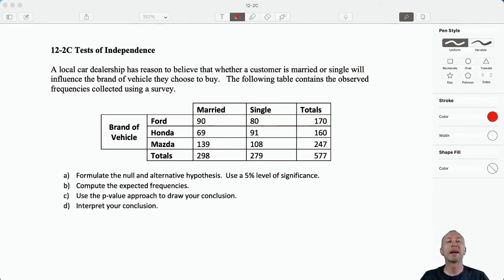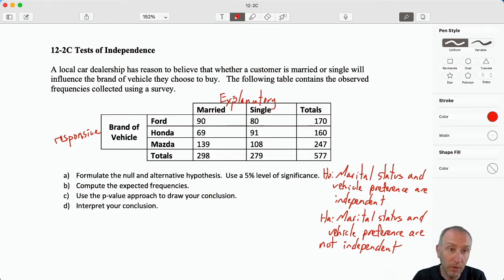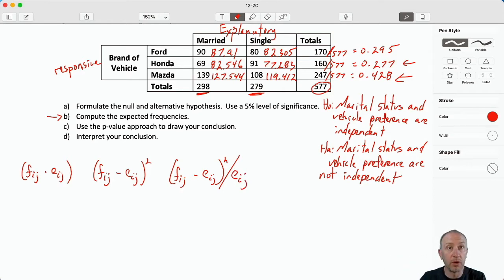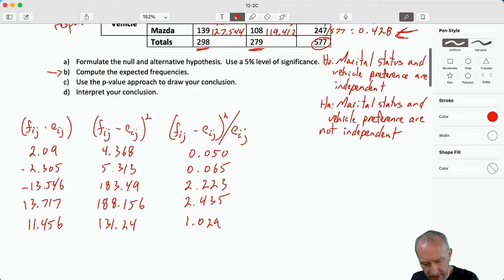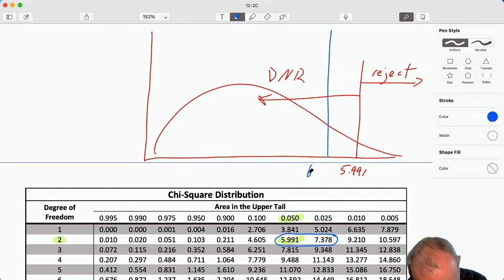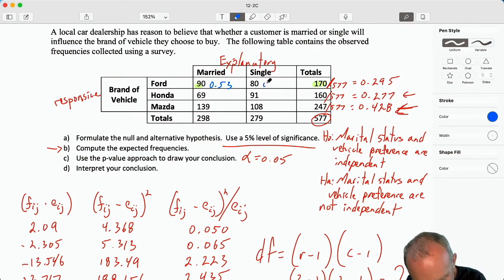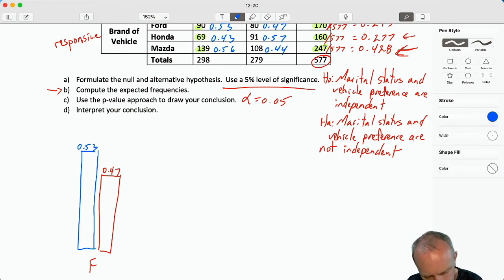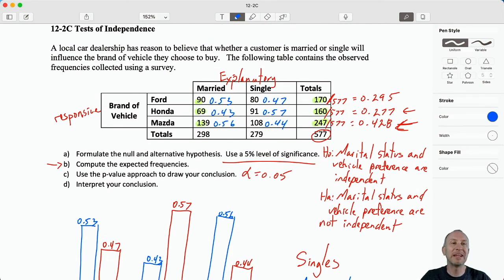Statistics Module 12 V2 - Tests of Independence, Problem 12-2C